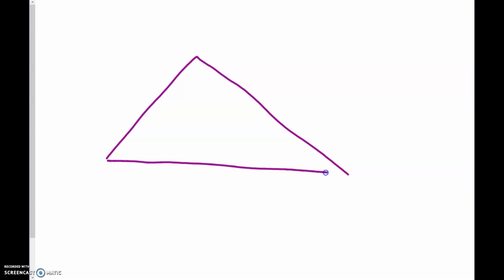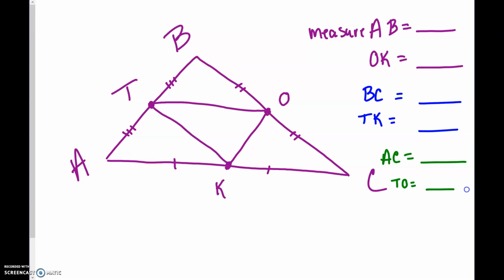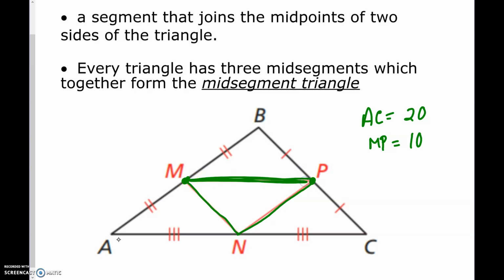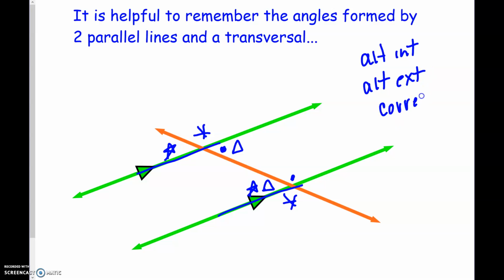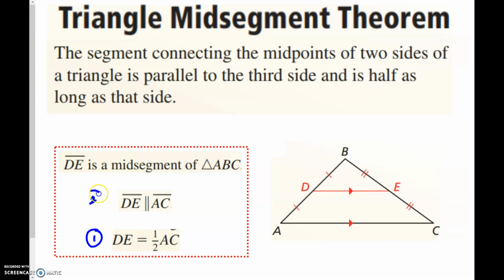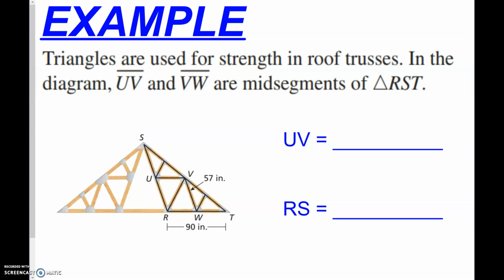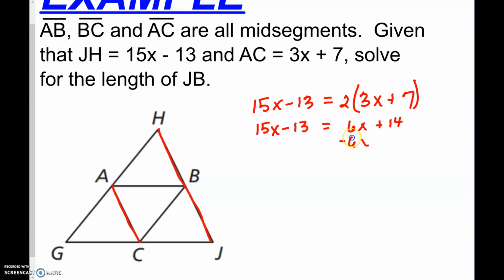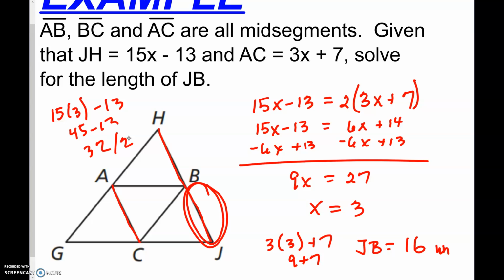6-4 Triangle Midsegment Theorem